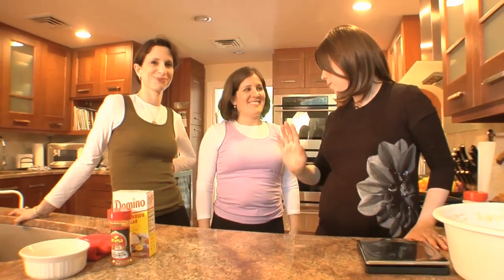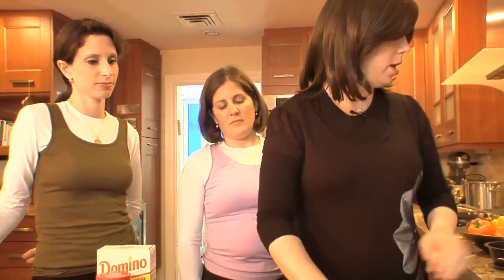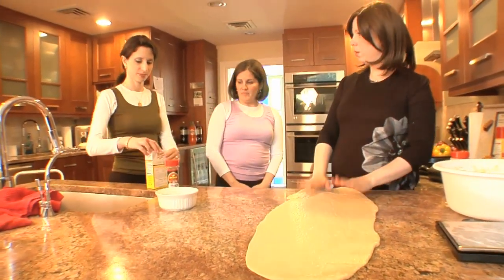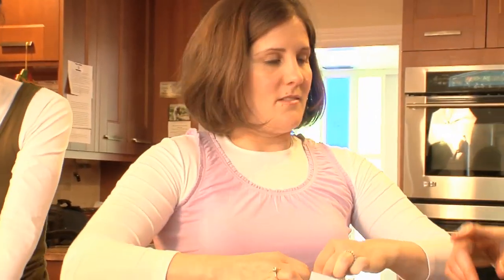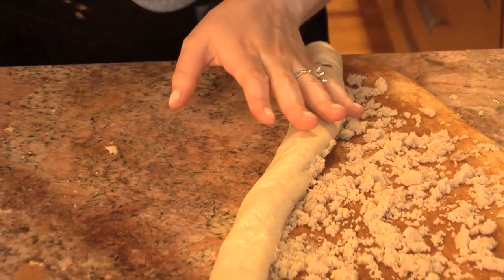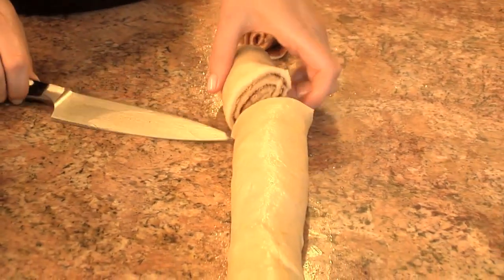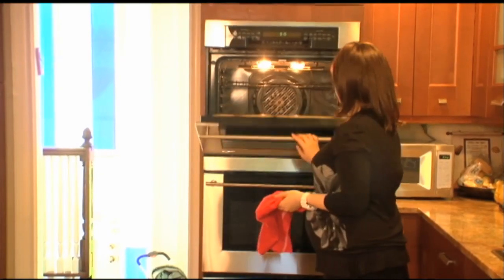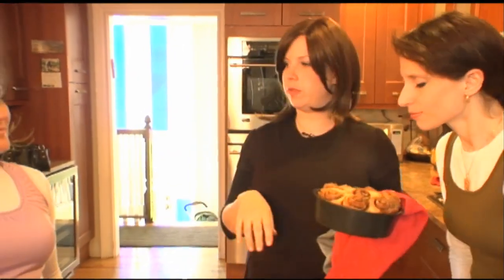How to Make Cinnamon Buns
Jamie Geller and friends show you another way to use challah dough - to make the most delicious Challah Dough Cinnamon Buns. Recipe